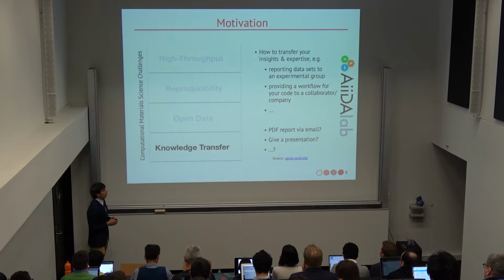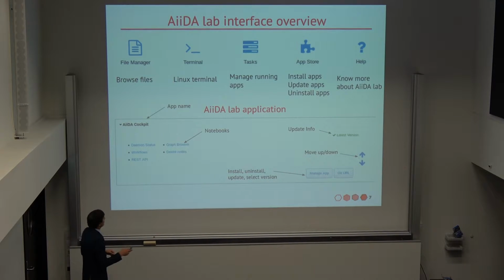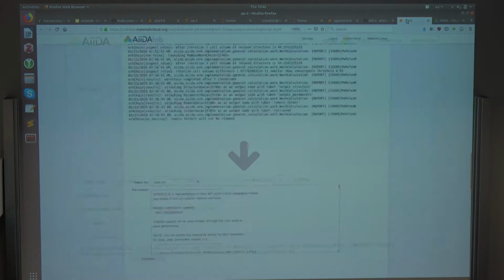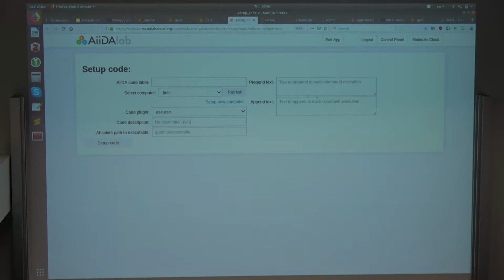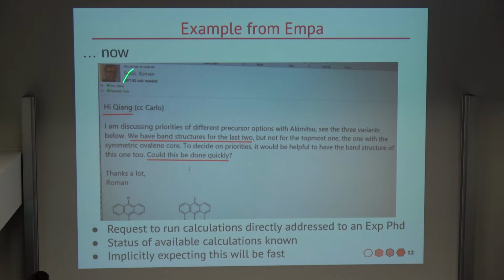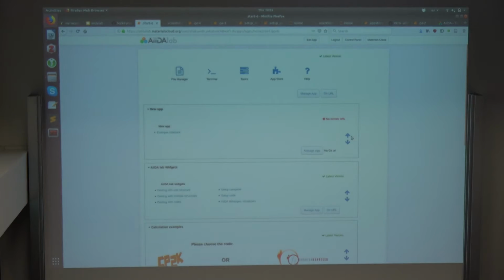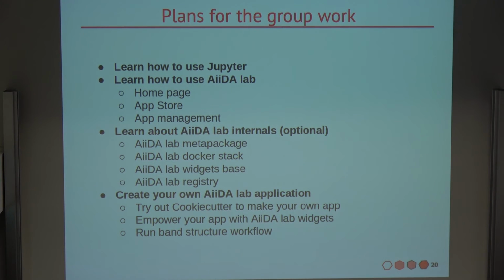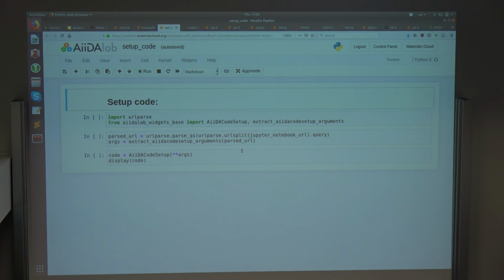The AiiDA lab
Presented by Aliaksandr (Sasha) Yakutovich.
Questions start at 26:46